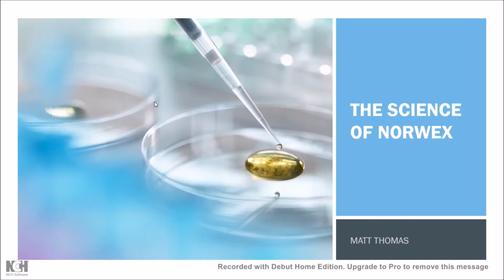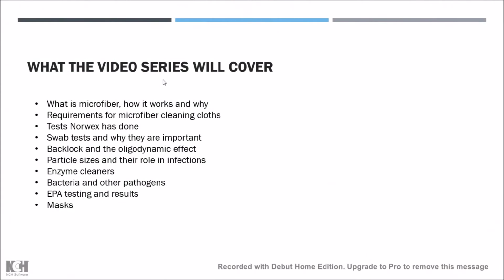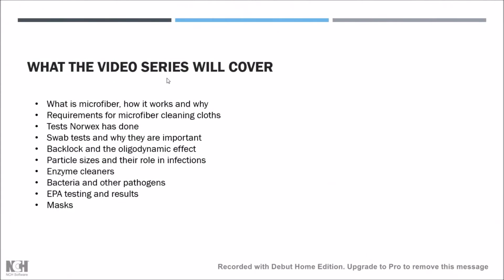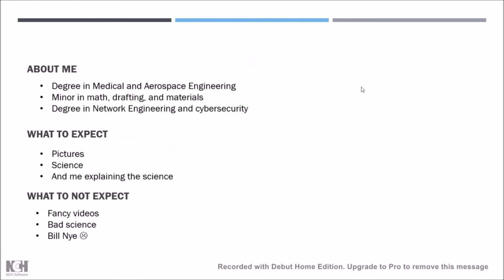intro video to the science of norwex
video 1 of science of norwex